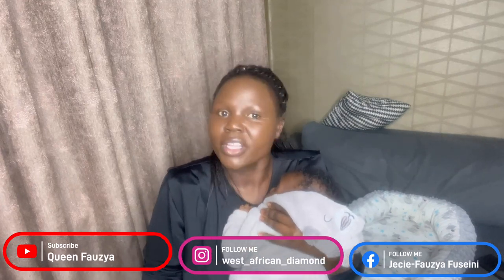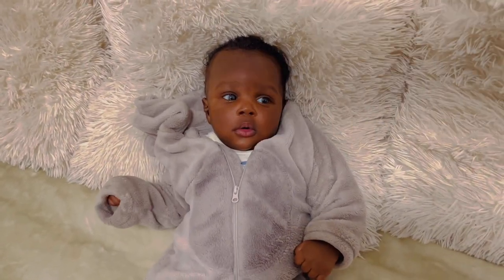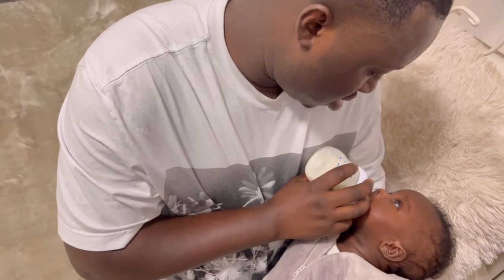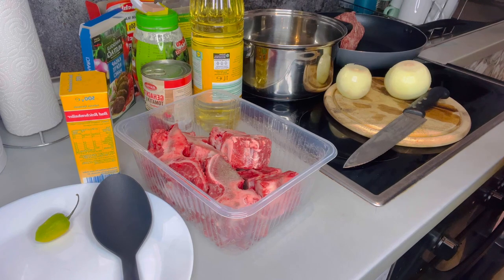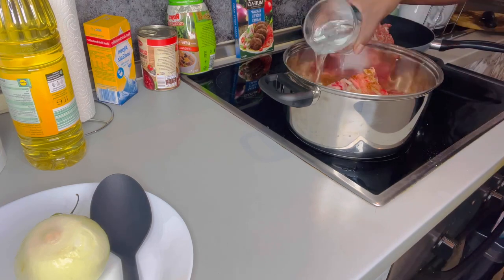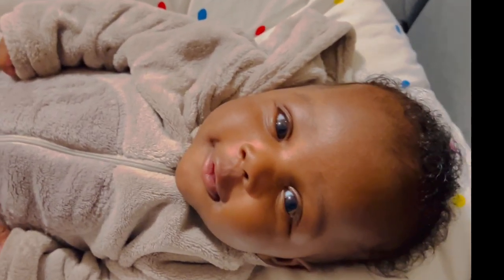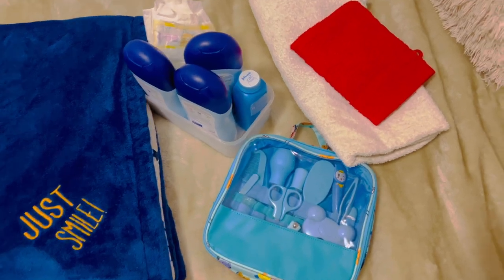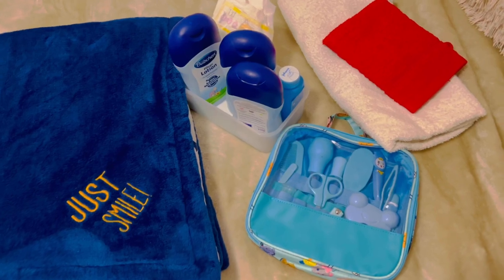How To bath a newborn baby | African baby birth| Traditional baby bath |Baby morning routine